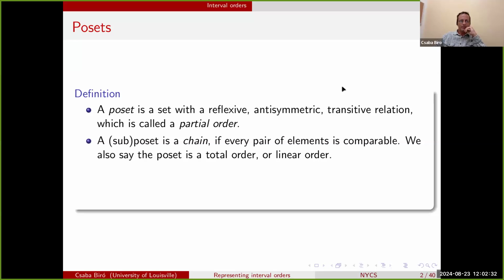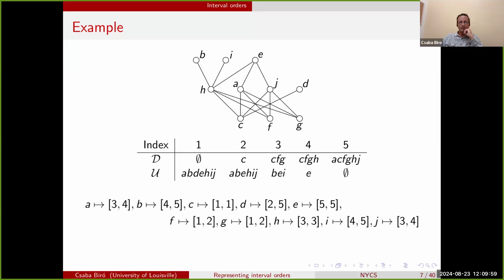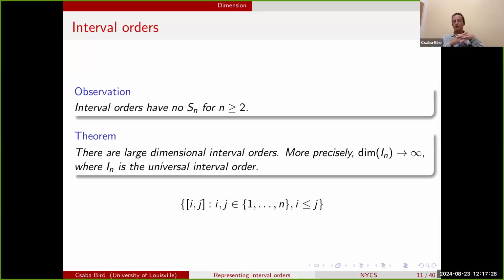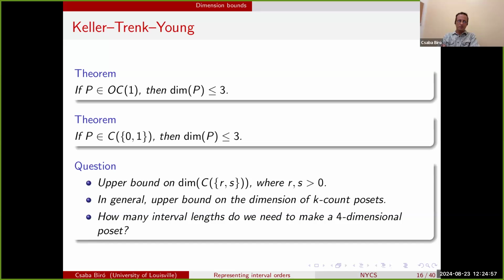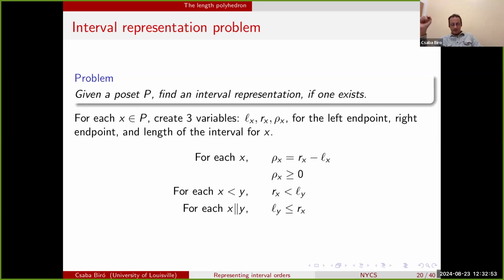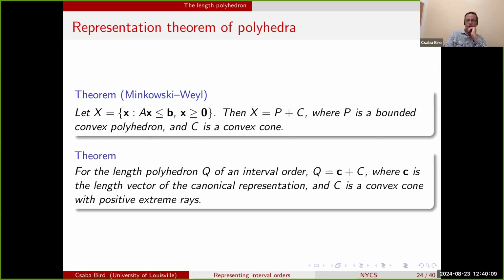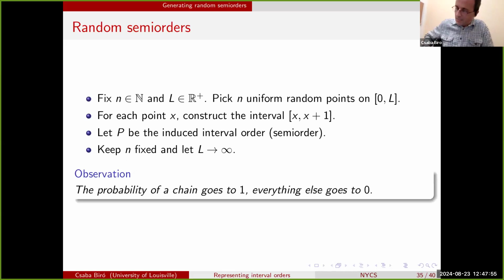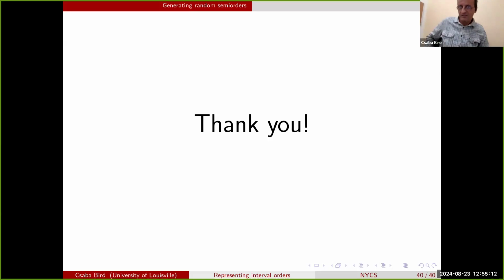Aug 8, 2024: Csaba Biro (Representing Interval Orders)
Title: Representing interval orders
Abstract: An interval order is a poset that does not contain two incomparable chains of length 2 each. The name is motivated by the fact that these are exactly the posets that can be represented by a set of closed intervals of the real line, where disjoint intervals are comparable based on their relative locations. In this talk, we discuss some recent results on the properties of representations of interval orders. This is joint work in various collaborations with Sida Wan, Jeno Lehel, Andre Kezdy, and Caroline Boone.